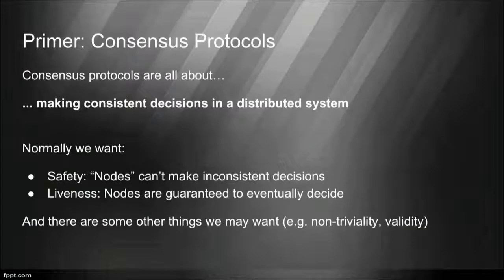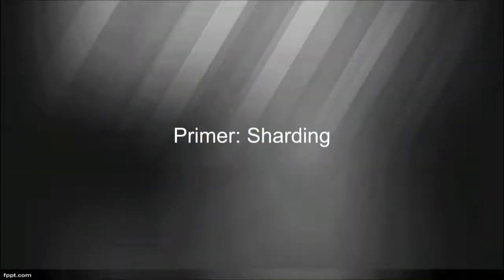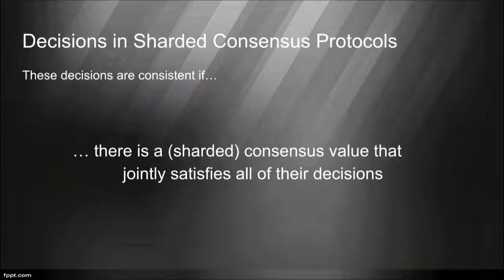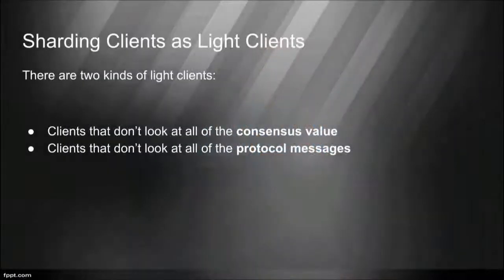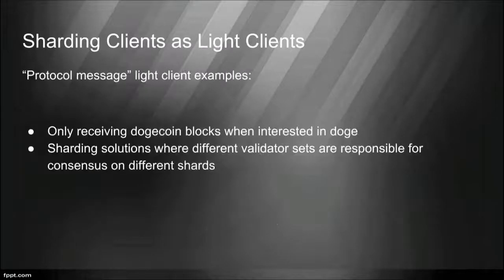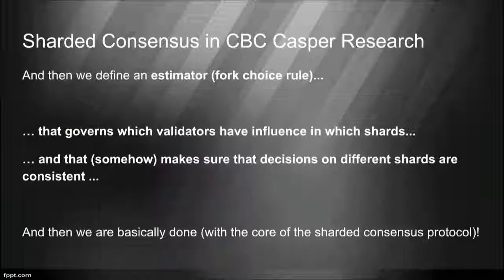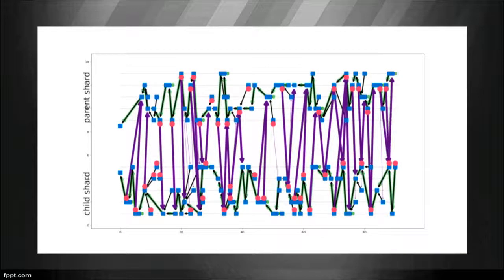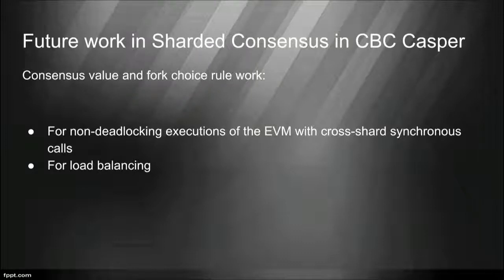Casper the Friendly Ghost: A "Correct-by-Construction" Blockchain Consensus Protocol - Vlad Zamfir